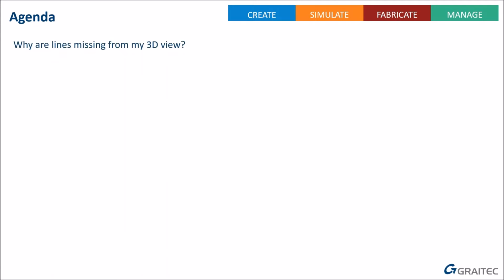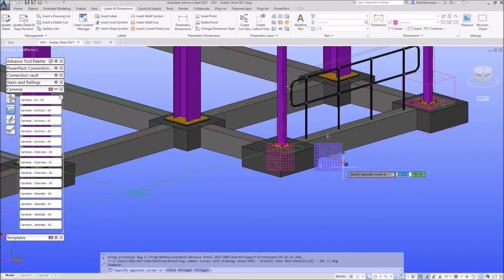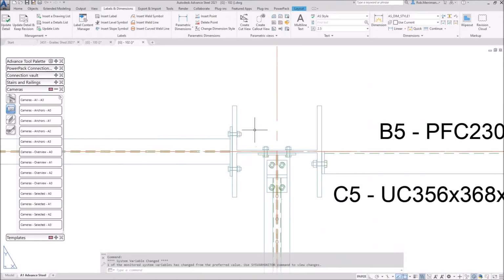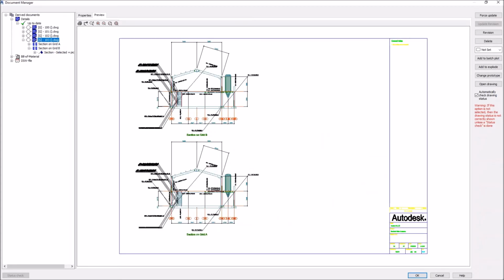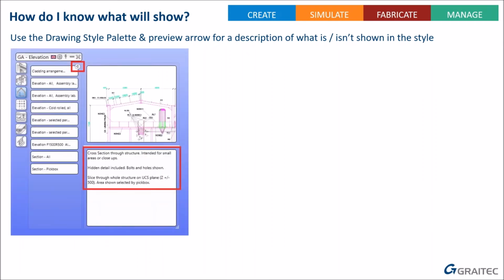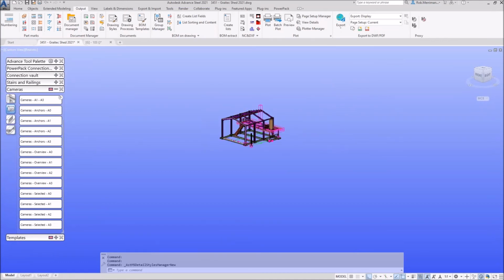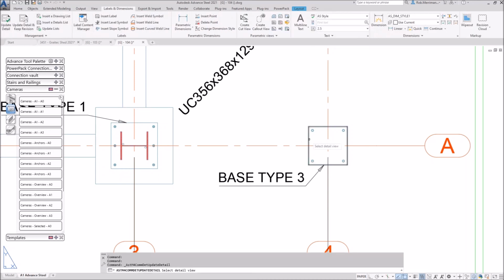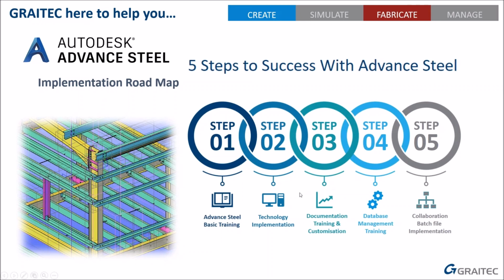Resolving Common Issues with Drawing Views